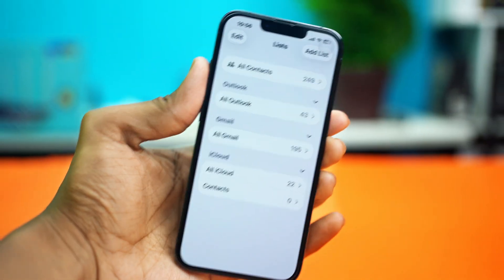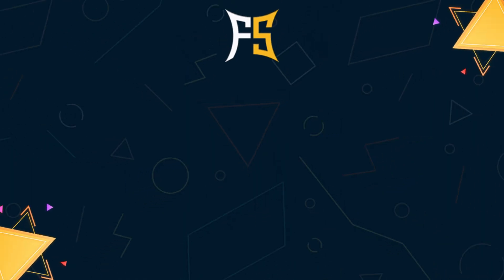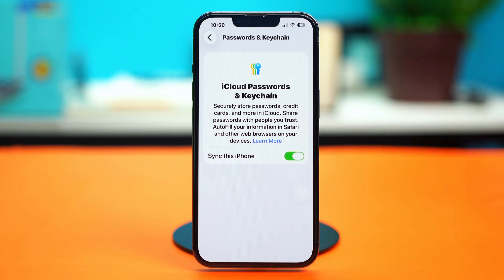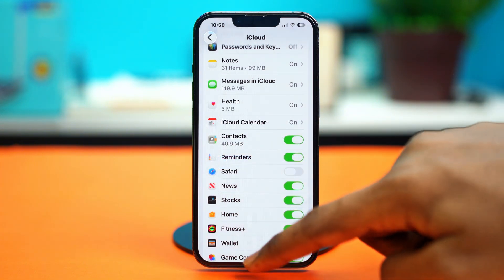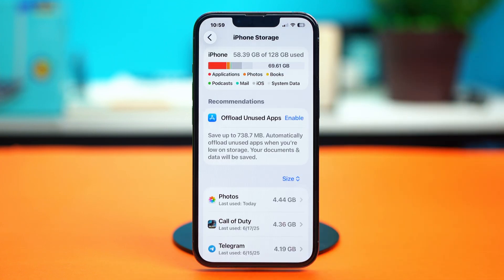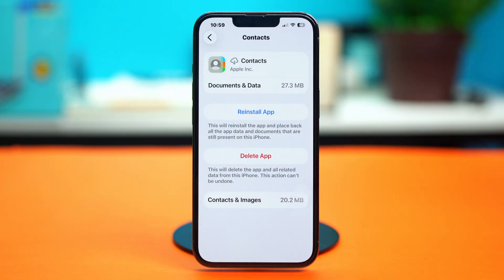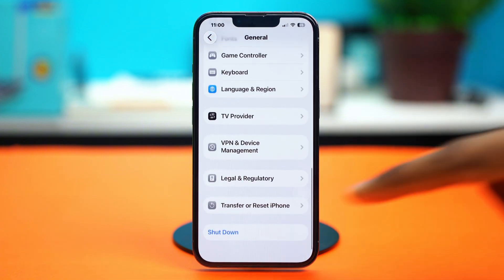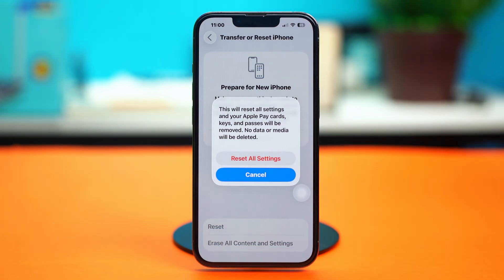iOS 26 Update Just Ruined Your Contacts. Fix This BEFORE You Lose Them All!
Contacts not loading on your iPhone? Well, don’t worry! In this video, I’ve shown how to fix the iPhone contacts stuck after update issue quickly and easily. Whether your contacts are completely frozen, partially loaded, or not responding at all, this guide will help you fix contacts not loading and get your iPhone working smoothly again. After the iOS 26 update, many users have reported that their iPhone contacts froze or disappeared — but there’s a simple fix! By solving the iPhone contacts stuck after iOS 26 update issue, you’ll regain full access to your contact list in no time.

So don’t waste another second, watch this video now! Thanks a bunch for visiting here!

00:01- Video Intro
00:10- Solution 1: Turn On Syncing and Resyncing
00:44- Solution 2: Offload Contacts App
01:14- Solution 3: Reset All Settings
01:37- Solution End